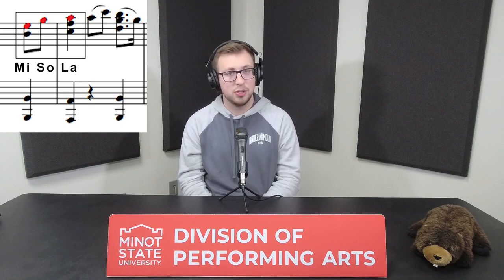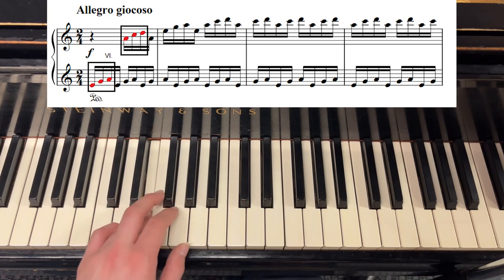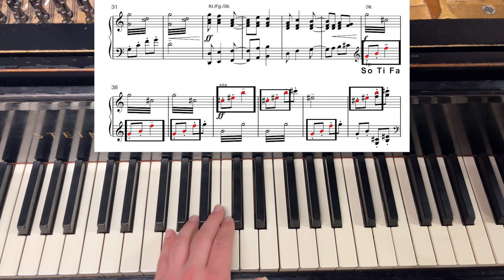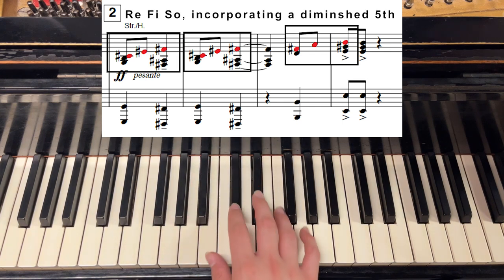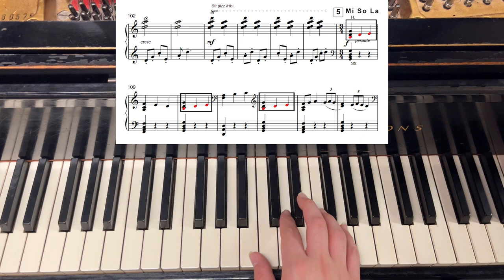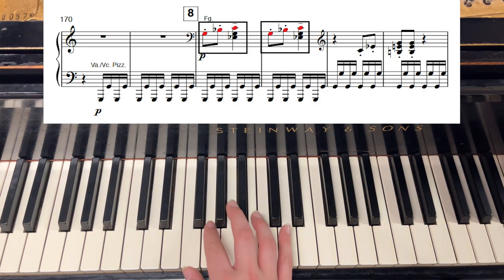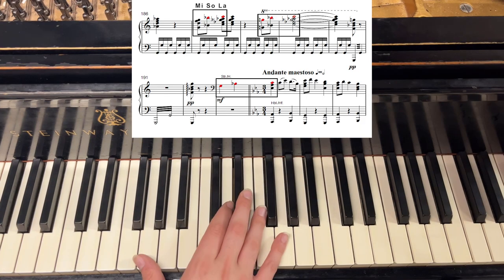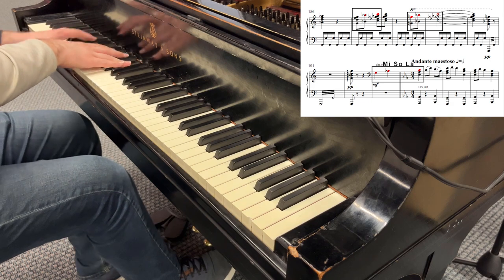"Mi So La," a pre-concert video to Gustav Holst's, "Jupiter" from "The Planets"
00:00 Introduction
01:08 Example 1
01:32 Example 2
01:50 Example 3
02:23 Example 4
02:43 Example 5
02:57 Example 6
03:31 Example 7
04:05 Example 8
04:37 Example 9
04:59 Jupiter Chorale
05:15 Conclusion

While studying a music minor, one of my college assignments from my Musicianship II class was to create a pre-concert video regarding a topic from Gustav Holst's "The Planets." The Minot Symphony Orchestra's finale concert (at my college) included "The Planets," so many people from the community had the opportunity to hear this amazing orchestral suite live. This video accompanies the fourth movement of the suite, "Jupiter, the Bringer of Jollity."